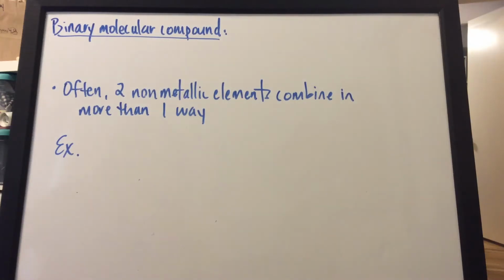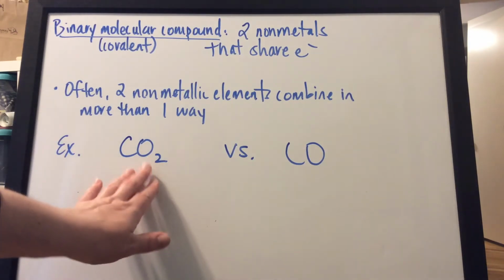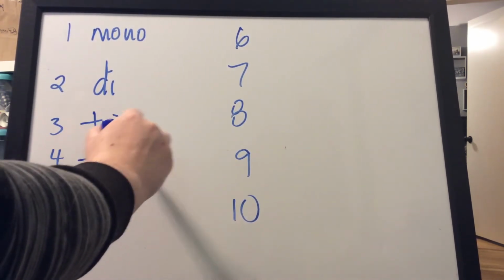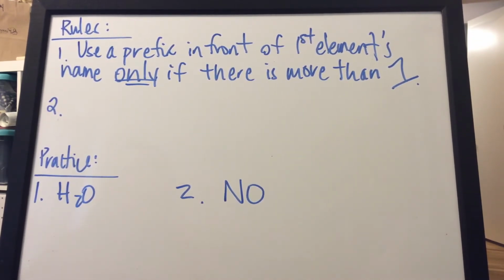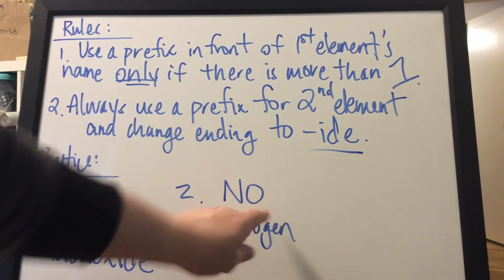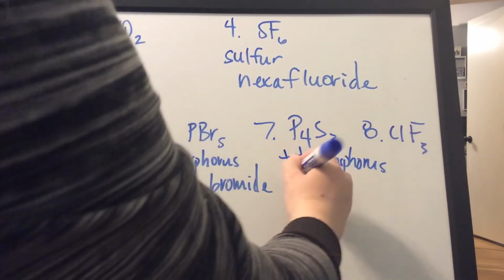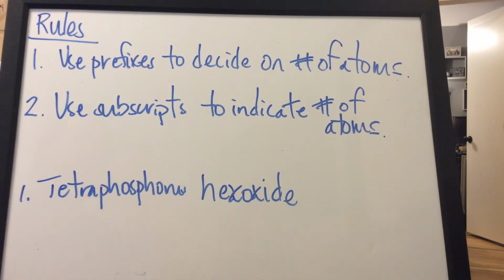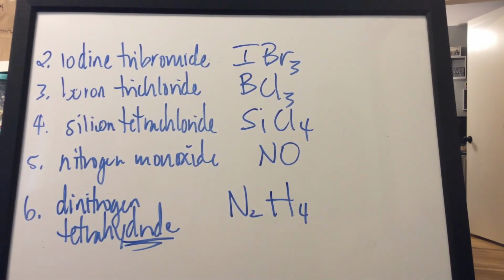Chem 1: Covalent Names and Formulas